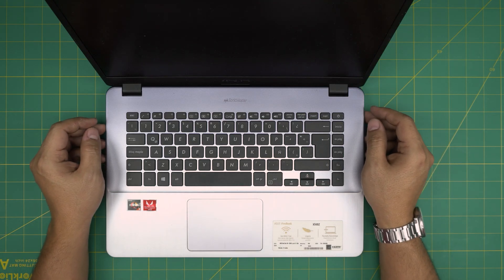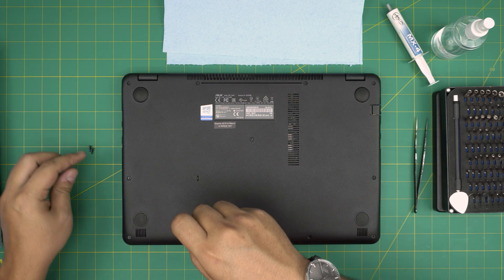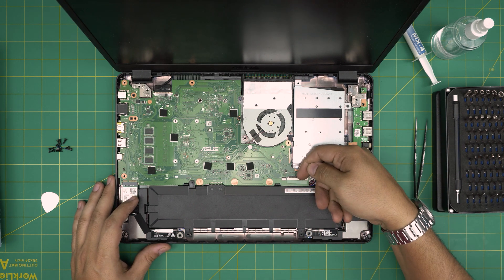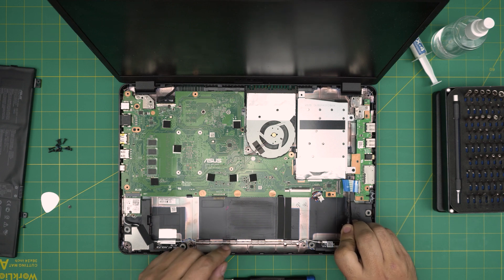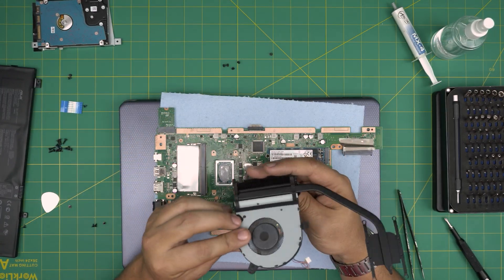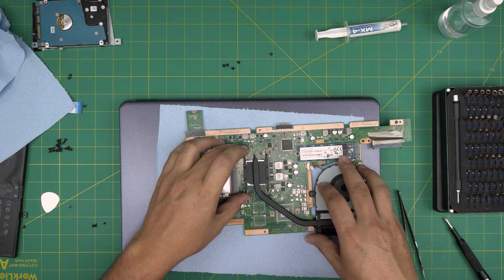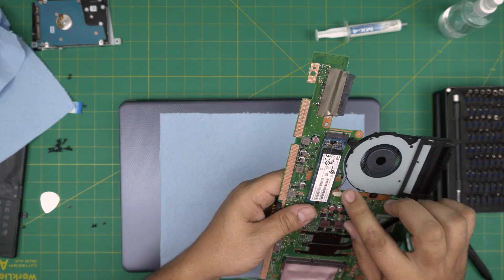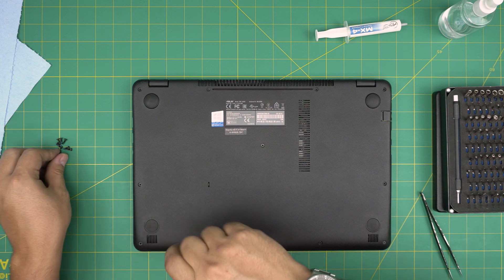How to Repaste and Clean an ASUS X505A - BR232T Laptop | Step by Step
In this video i will show you How to Repaste and Clean an ASUS X505A - BR232T Laptop | Step by Step

› Bitcoin: 1Gc6ekScTjvcnSHoFGvu7nbBo3cyYzfsAL
› Ether (ETH): 0x9dd9F855DAE0586980Ef7786E53e4E275BdC6985
› Litecoin (LTC): LTFQ14vaan4Fc3QqW3cn4NnWV7cvgrXWhk
› Bitcoin cash (BCH): qp4mecuy2q2rqvctdpuv5m0m05y6r8g64c3a48gf78
› TrueUSD (TUSD): 0x9dd9F855DAE0586980Ef7786E53e4E275BdC6985
› XRP (ripple) : rNBVHSfb3iZXYaWm491zVBzYfaxnNnAoCs
› Doge coin: DGspV9CkUqYJUb4ygNVz4aekmgmq5i12Pe